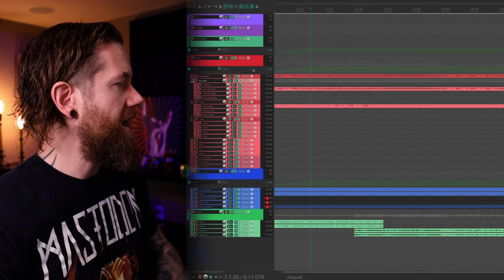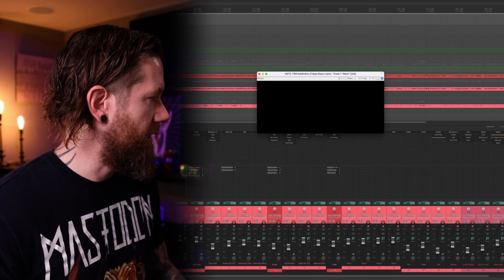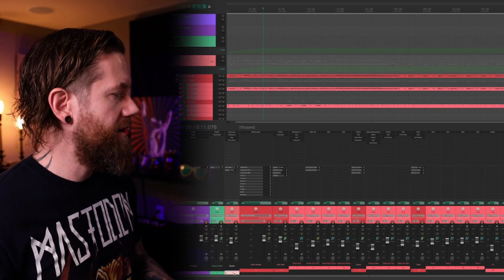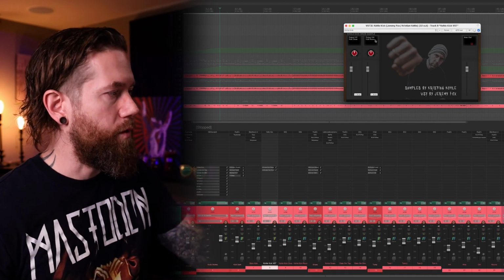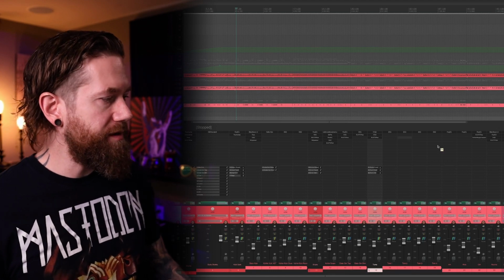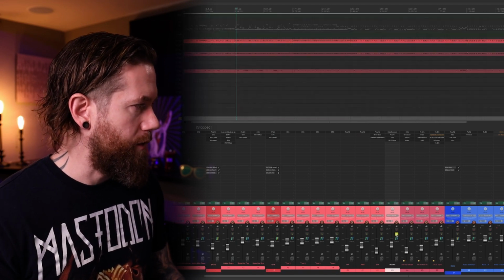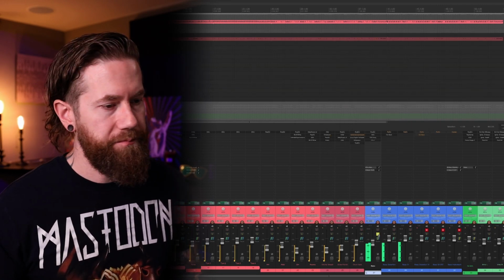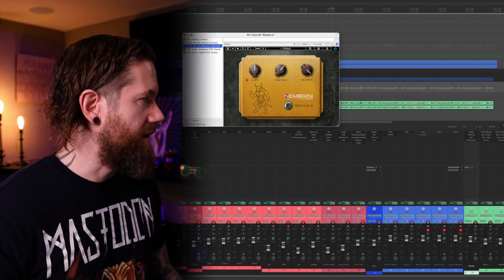REAPER MIX TEMPLATE w/ FREE PLUGINS (METAL)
Who wants another FREE Reaper mix template?! In this video I introduce and walk through a new Reaper metal mix template that uses only free plugins. You'll hear an audio sample, see a breakdown of the routing, the instrument buses, the individual tracks, what plugins I'm using, and more.

👉 Download the Reaper template and find links to all plugins by joining my Discord server here (everything is FREE!)

📧 Get insider access to new content, deals, and giveaways by joining my mailing list!

🎸Guitar Signal Chain: Solar A1.7D w/ Solar Duncan pickups → Focusrite Scarlett Audio Interface → Mac → Reaper

If you're looking for a way to direclty support me and my channel, consider becoming a patron. You'll get a bunch of nice perks, including early and exclusive access to certain content!

Chapters:
00:00 - Start
00:15 - Audio Sample
02:47 - Walking Through Template / 2Bus
04:35 - Main Bus
06:41 - Pre-Main Bus
07:51 - Stereo Width Bus
08:34 - Drums
10:48 - Kick
13:29 - Snare
16:16 - Rooms
18:26 - Drums Smash & Punch Buses
19:54 - Drums Verb Bus
20:43 - Bass
23:13 - Guitar
25:01 - Download Template